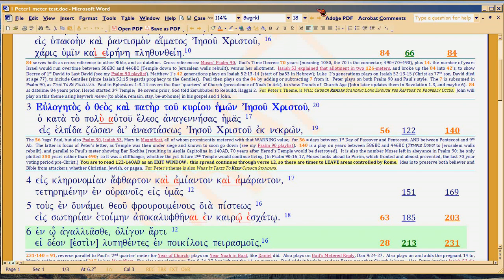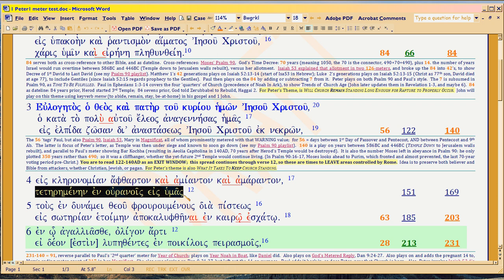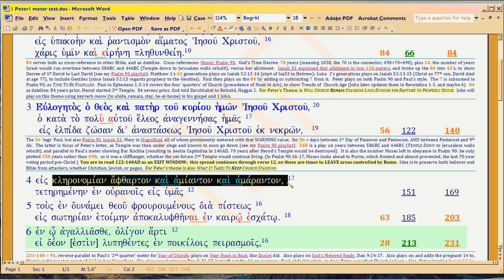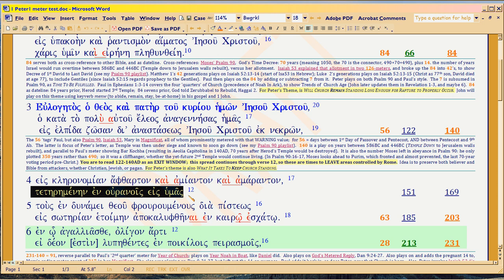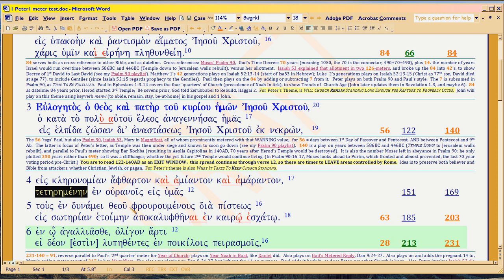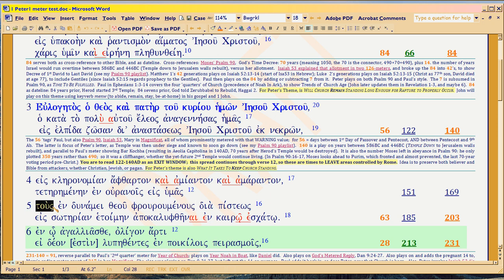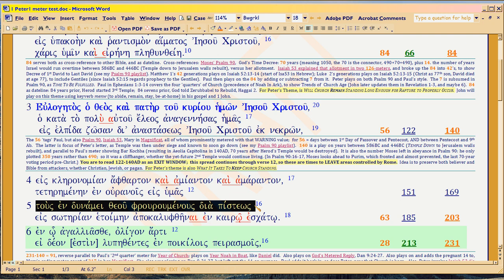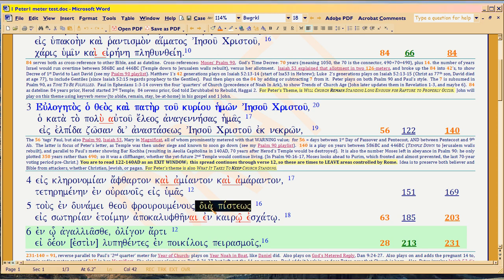5e14 RFG : Meter Explains Bible, Peter maps Future A. Pius to M.Aurelius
; how Peter's wry wording characterizes the time of both the Roman Emperors Antoninus Pius, Marcus Aurelius, AND the warring apostate Christians claimed today, as part of the 'Catholic Church'.

Download UPGRADED pdf on Peter's meter (only the Greek, all of 1Pet1:1-12) . The upgrade now sports LINKS to the historical sections in Ephesians1REPARSED.htm, so you can investigate the university and contemporary Roman history/Church documents of that time, to see why Peter meters as he does.

Download the interleaved (Paul's Eph 1:3-14 with 1Peter1:1-12) song with its metered translation, . It's only two pages, currently. Since 1Peter 1:1-12 is metered, the final version will be much longer.

To get the most out of this play on Paul, read Paul's meter, replete with Roman contemporary writings, university websites explaining the relevant historical references (if you have Bibleworks fonts; or download them free  HTM version . PDF version

To see how the 49 years were missed, not 70 (as mistakenly claimed by Eusebius, who scholars have blindly followed ever since), ; then search on 'Master Accountant', to read the accounting.

Since Isaiah and Daniel started this rhetorical style of meter-mapping-to-kings tradition, watch videos on Daniel 9, beginning  It's faster and easier to instead download the Daniel document in that video's description, then read through it to see his style.  Both Paul and Peter talk back to Daniel 9 VIA its style -- which I call 'tagging' -- as Mary had done, in the Magnificat.